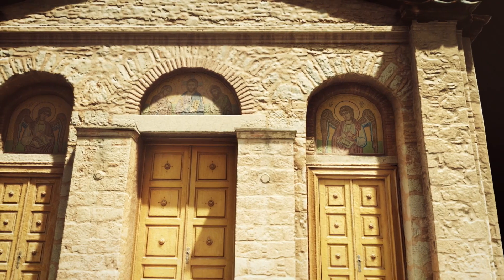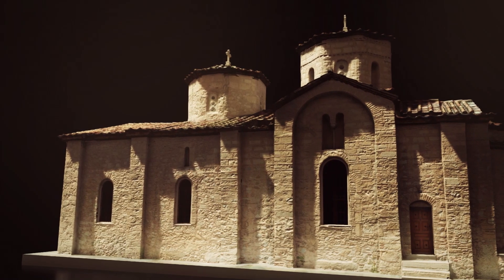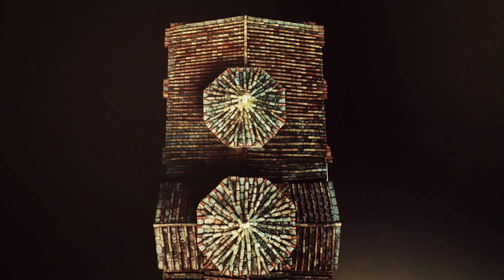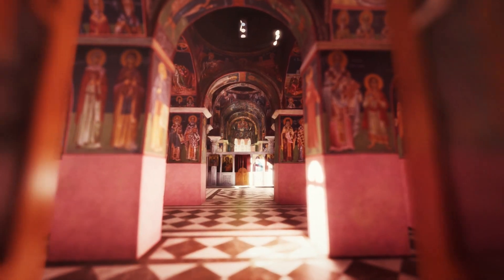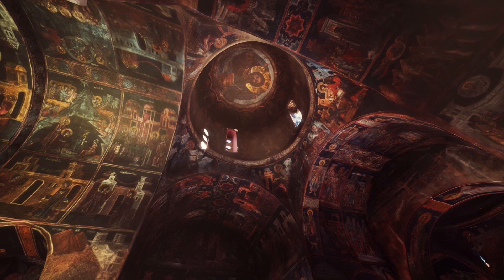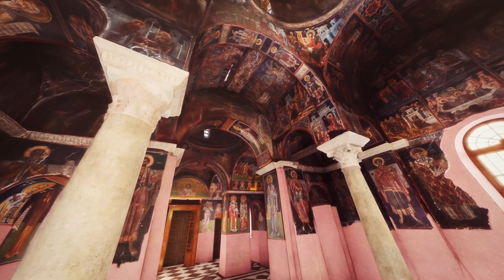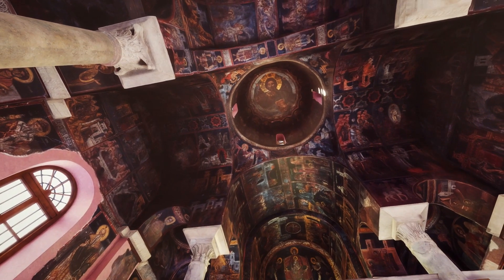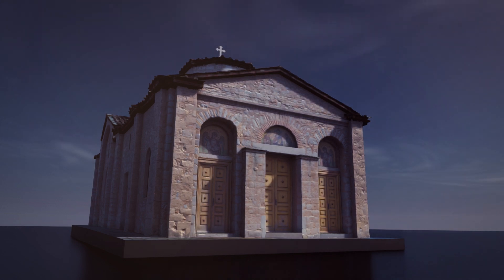Church of Asomaton Petraki (3D Video)